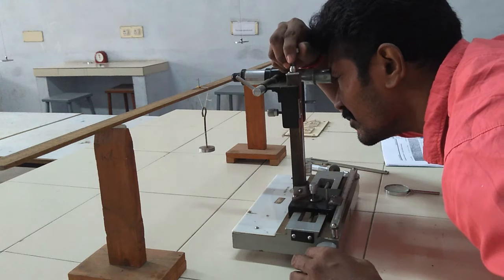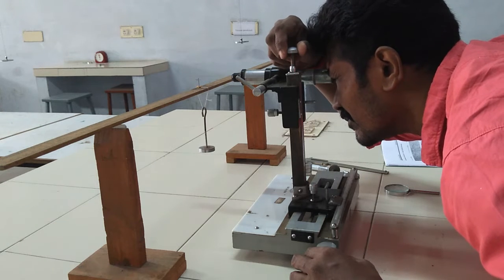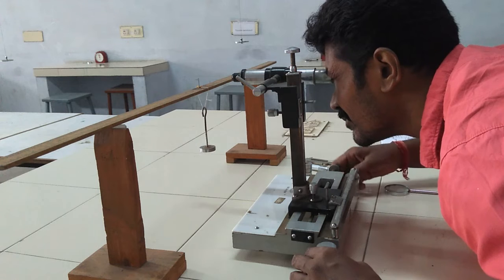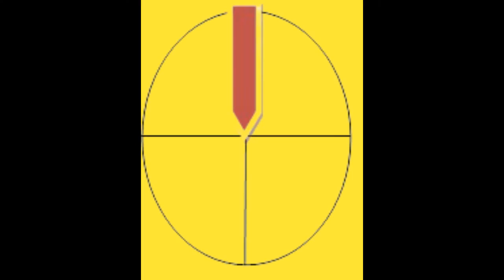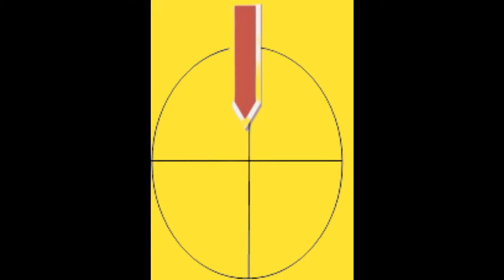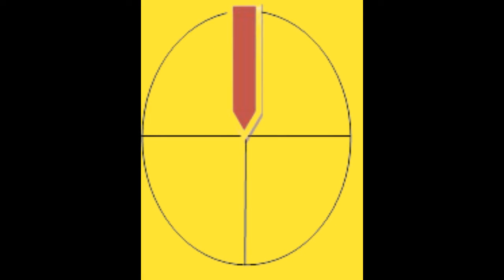Young’s modulus Non-uniform bending || Non-uniform bending-Determination of Young’s modulus